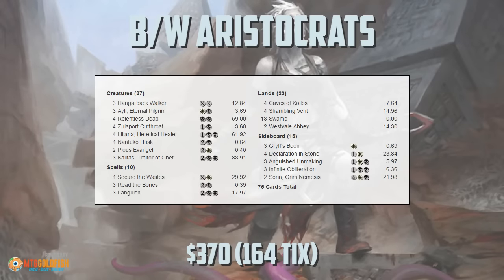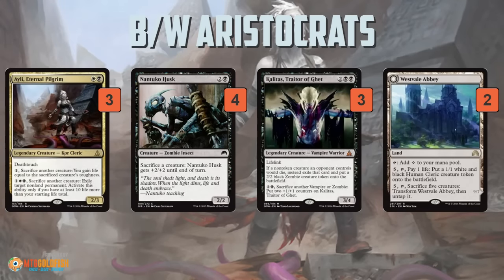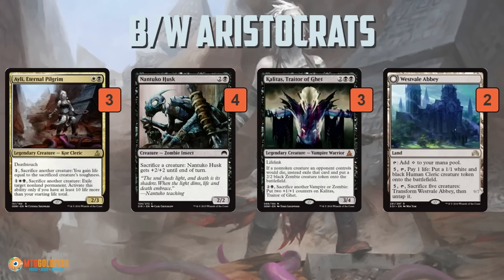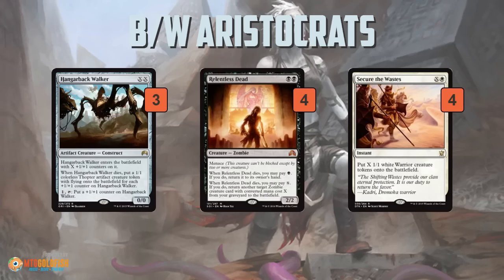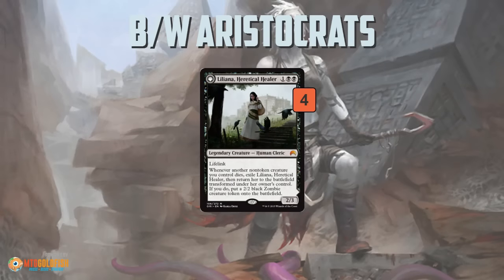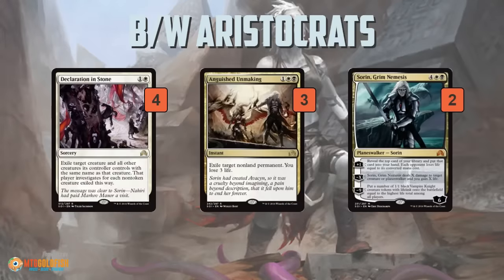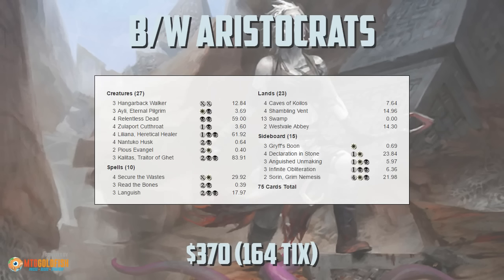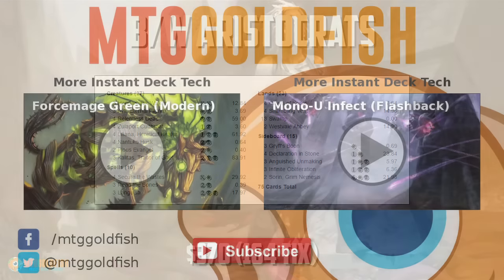Instant Deck Tech: BW Aristocrats (Standard)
Instant Deck Tech time! Today we're heading to Standard for a different take on the Aristocarts archetype, prominently featuring Ayli, Eternal Pilgrim and Pious Evangel!